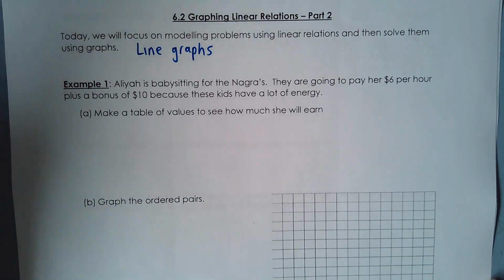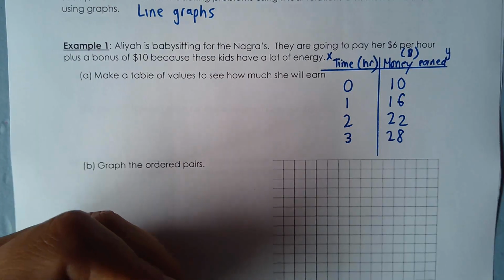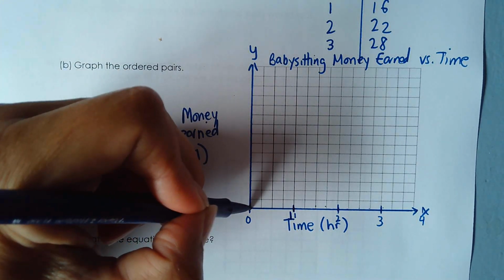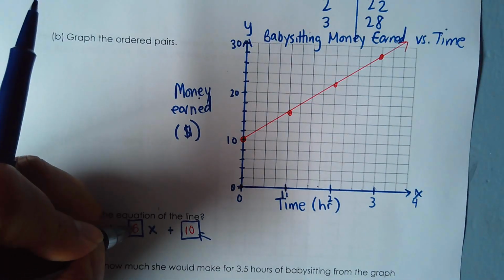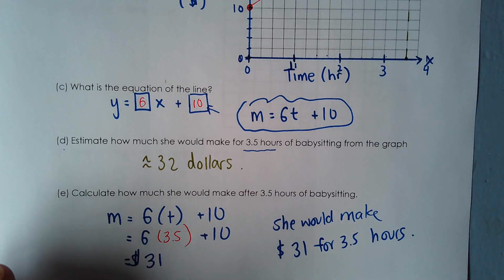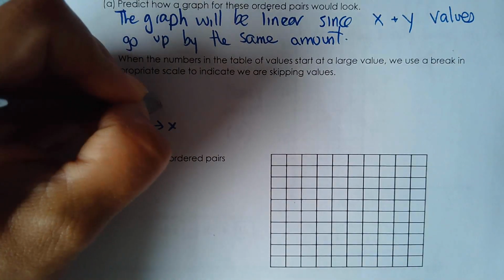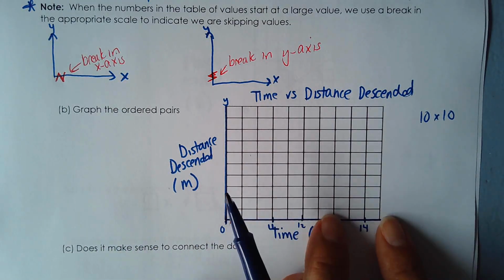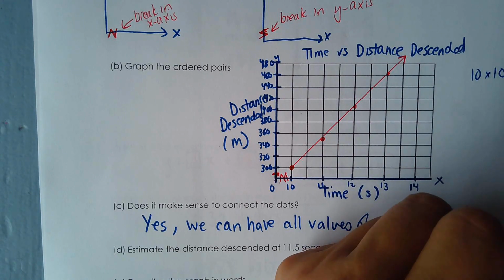6 2 Graphing Linear Relations Part 2